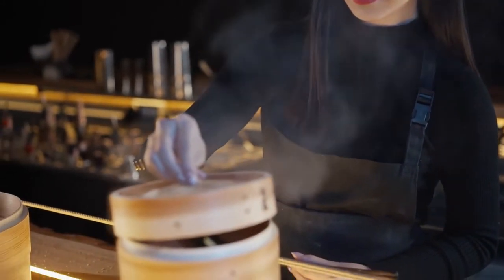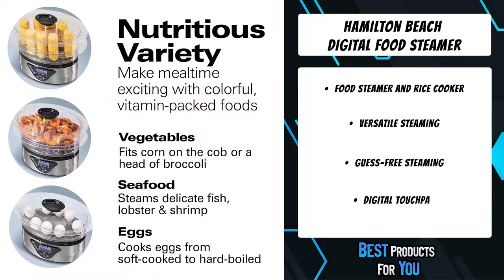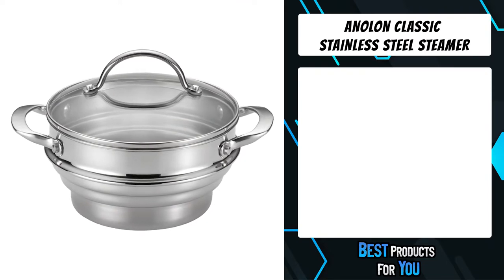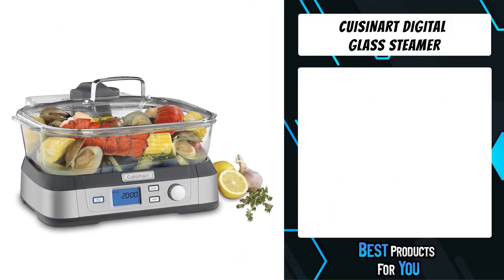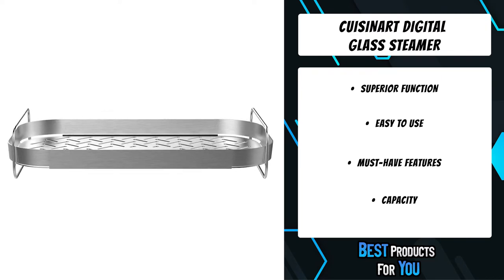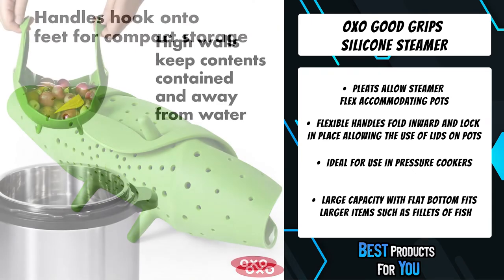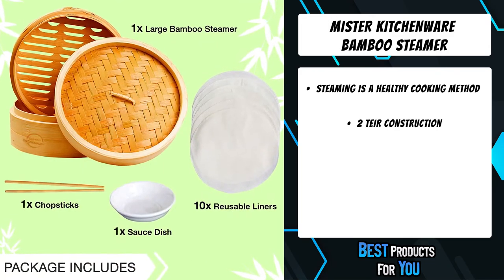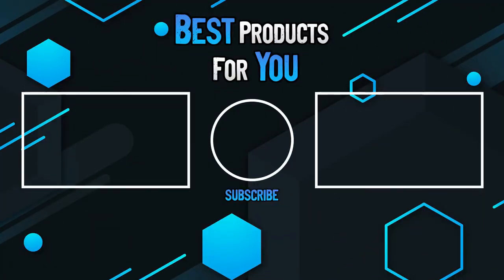TOP 5: Best Food Steamers in 2022 (on Amazon)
5. Hamilton Beach Digital Food Steamer (Amazon)
4. Anolon Classic Stainless Steel Steamer (Amazon)
3.  Cuisinart Digital Glass Steamer (Amazon)
2. OXO Good Grips Silicone Steamer (Amazon)
1. Mister Kitchenware Bamboo Steamer (Amazon)

Are you looking for the Best Food Steamers in 2022? In this video I will show you the Best Food Steamers on amazon.